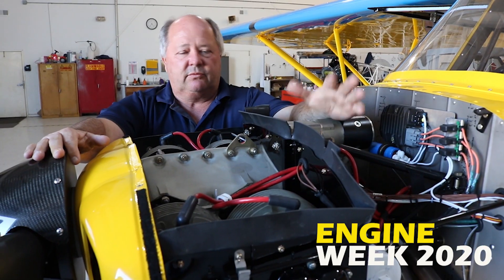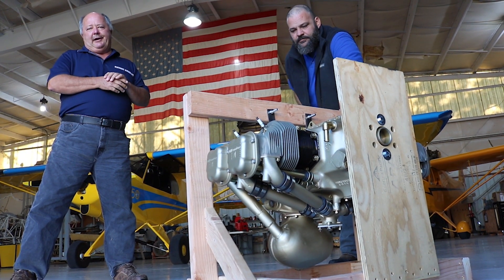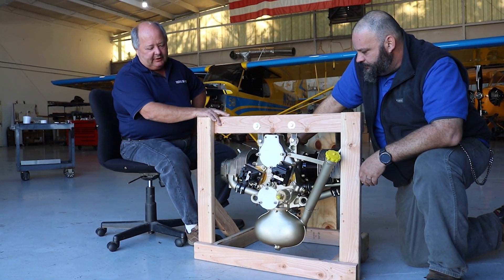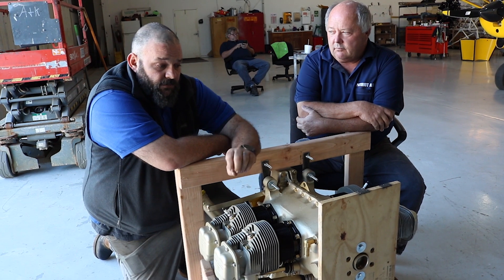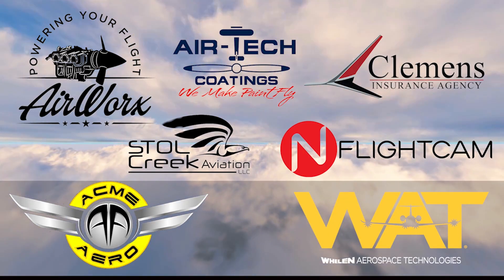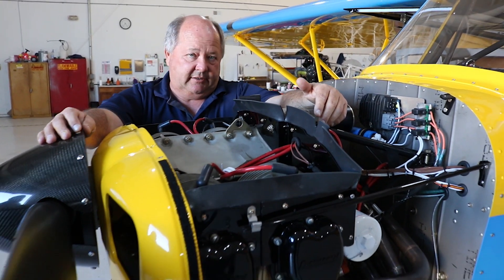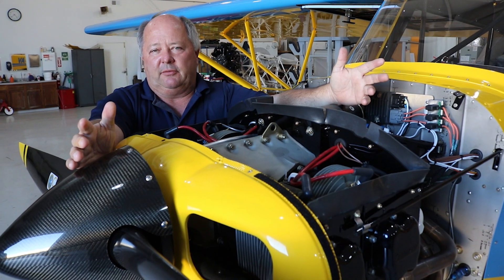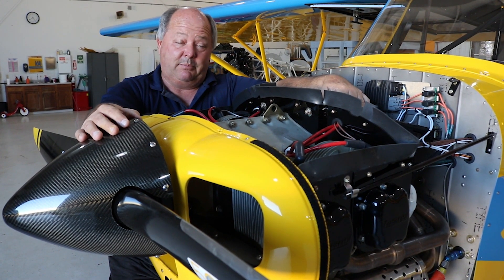118HP O-200 | Dons Dream Machines | Engine Week 2020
118HP O-200 | Dons Dream Machines | Welcome to Engine Week 2020! Dons Wade tell us about his custom built Continental O-200 Engine!

If you would like to contact Don to get more information on his engine here is the

Be on the look out for our NEW WEBSITE that will launch December 1st!